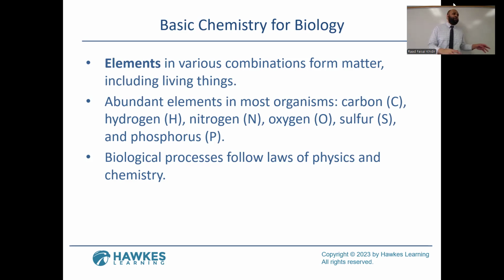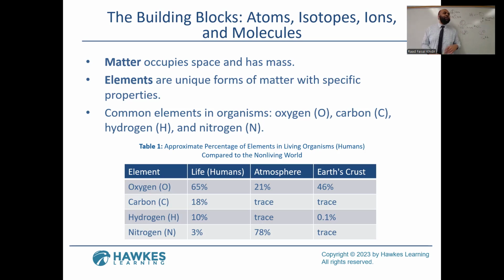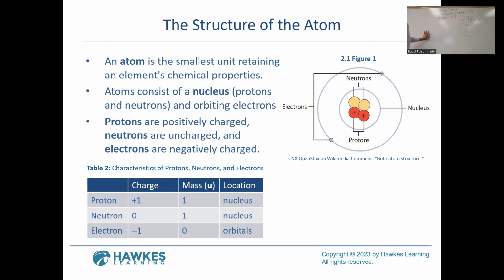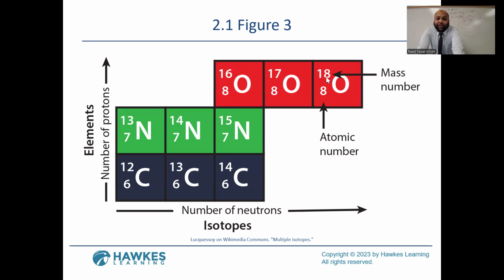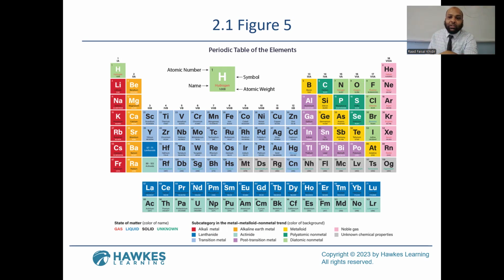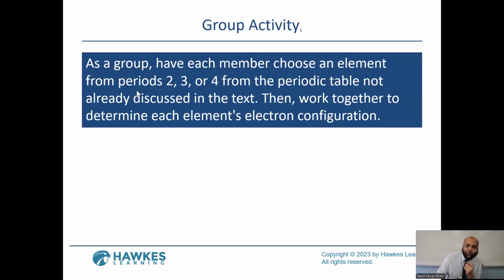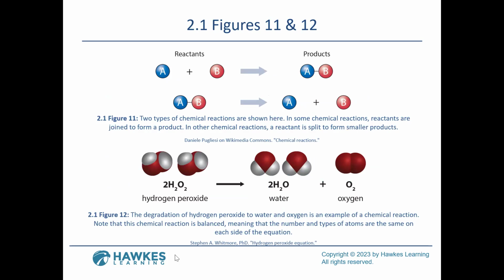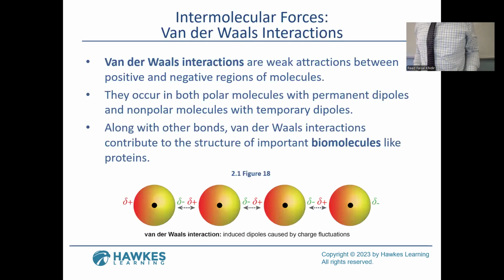Biology Lab: The Chemistry of Life